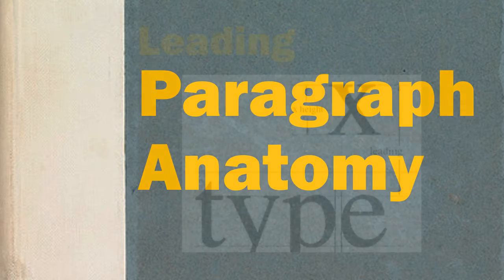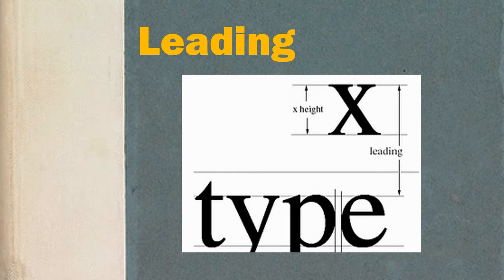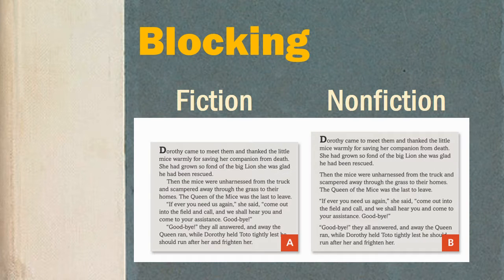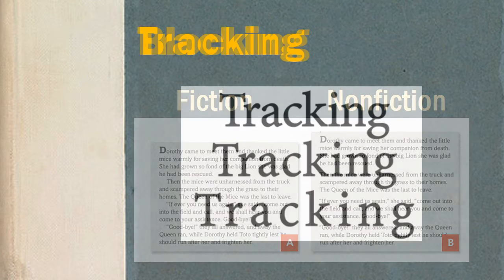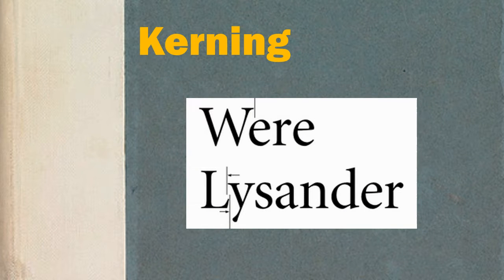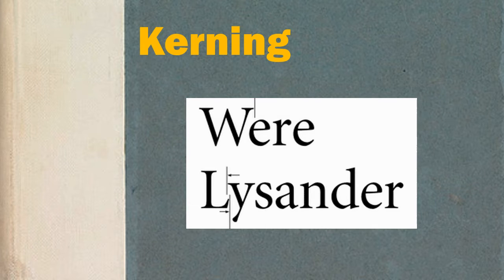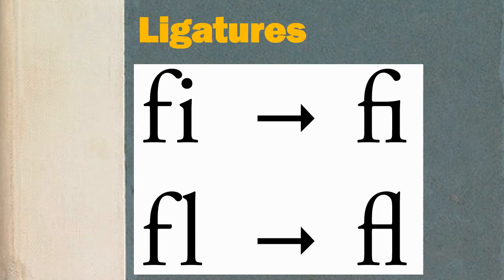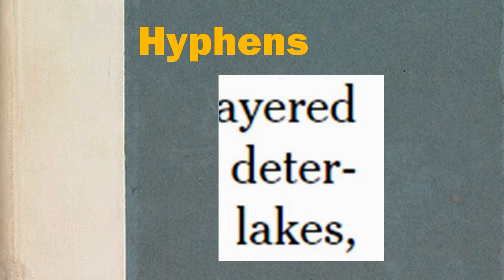Paragraph anatomy: Book Formatting for Print 15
Now you've made your basic font choices and set up the page, it's time to look at the anatomy of a paragraph, and think about leading, kerning and ligatures.

Join me for videos on writing, from finding and connecting with your audience, building your brand and platform, to writing , self-editing, formatting and publishing, and launching your books.